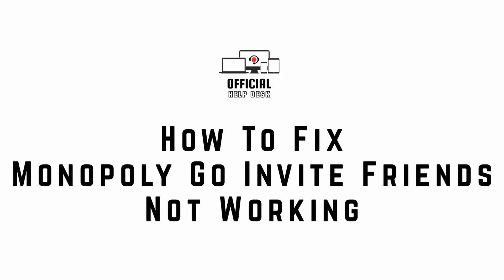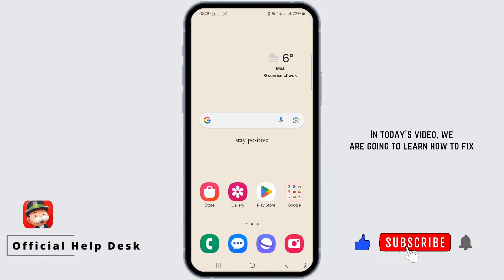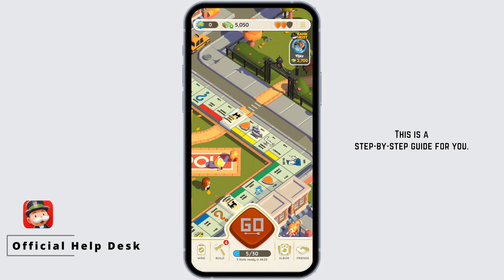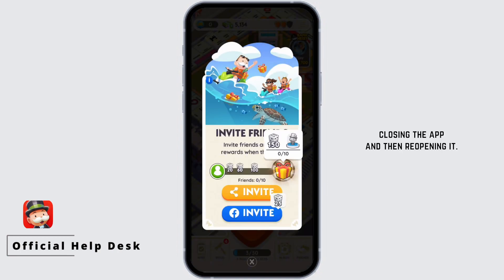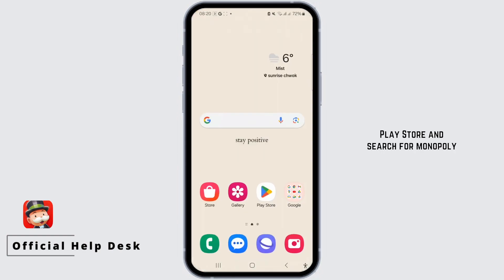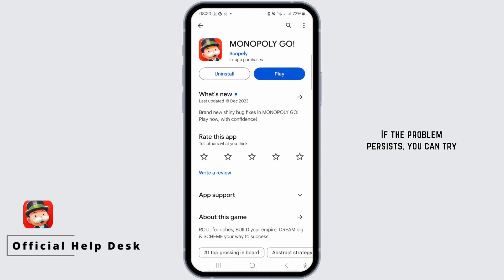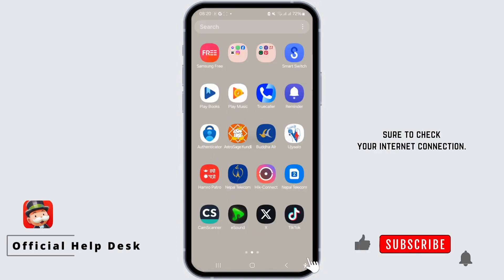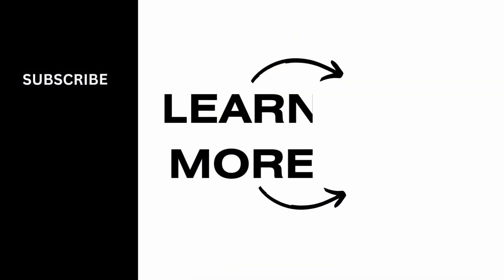How To Fix Monopoly Go Invite Friends Not Working (Best Method)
To fix Monopoly GO invite friends not working issue in 2024, follow these steps:

Key Steps to Fix Monopoly Go Invite Friends Not Working (2024):

🎮 If you're having trouble inviting friends to play Monopoly GO, try these steps to resolve the issue:

Timestamps:
0:00 - Introduction
0:05 - How to Fix Monopoly Go Invite Friends Not Working
0:10 - Step-by-Step Guide

By following these steps, you can address the invite friends not working problem in Monopoly GO and enjoy the game with your friends.